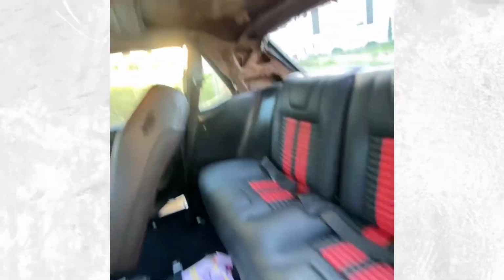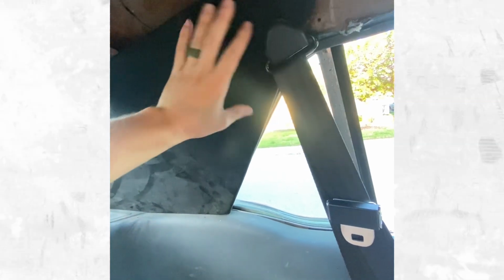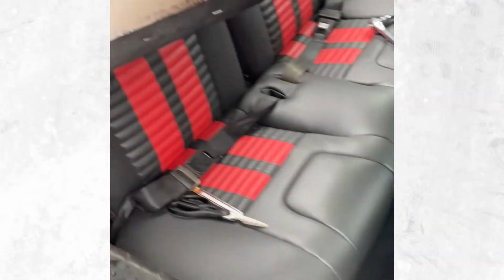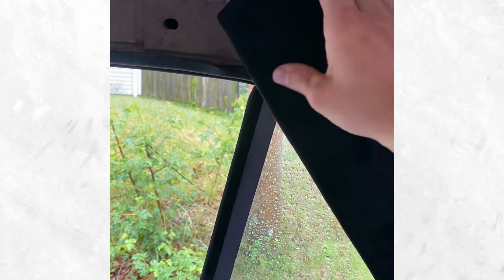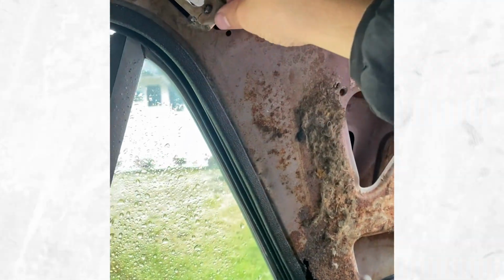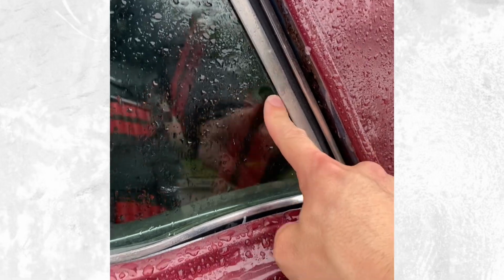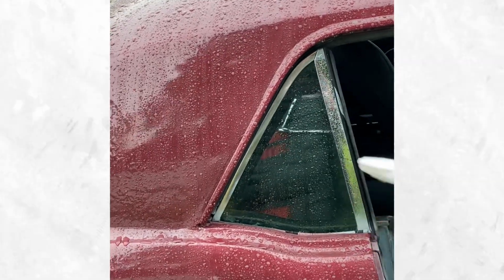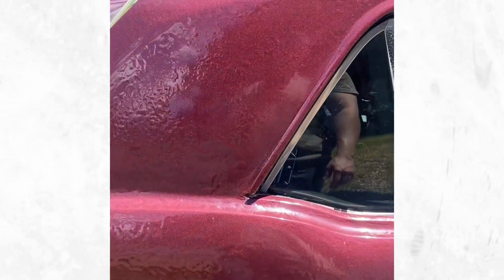1967 Mustang DIY rear quarter interior panel install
Follow along as I make and install rear interior quarter panels pieces! As always please leave any tips or comments below to assist someone else in their mustang restoration journey.